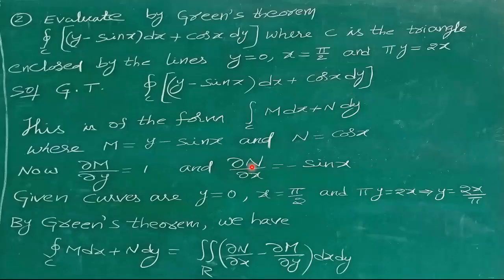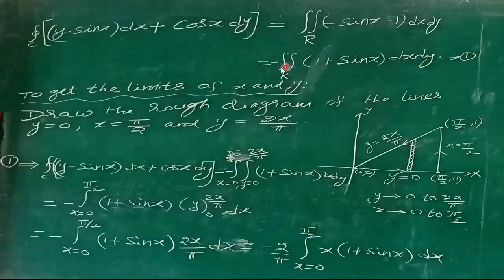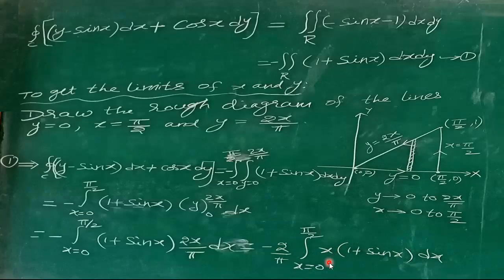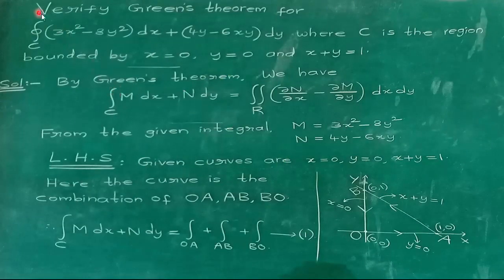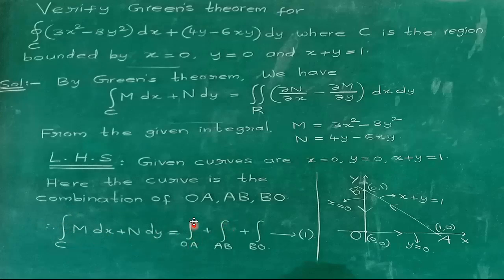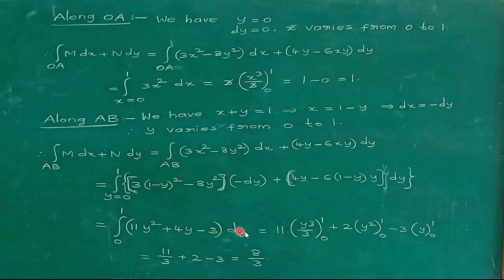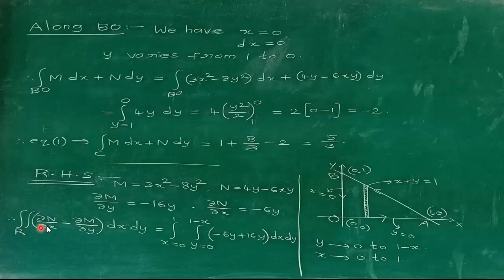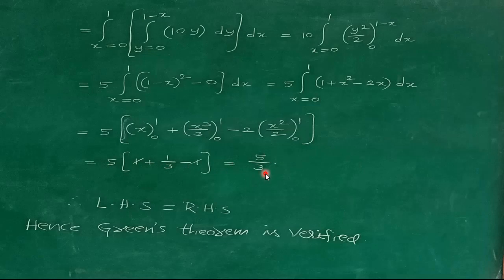5.7.1 Problems on Green’s theorem | Differential equations & Vector calculus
I B. Tech. II Semester
Differential equations & Vector calculus
unit 5. Vector Integration